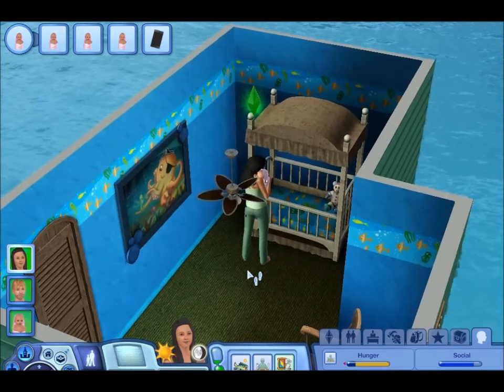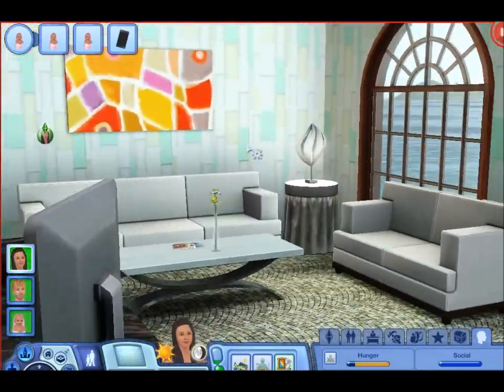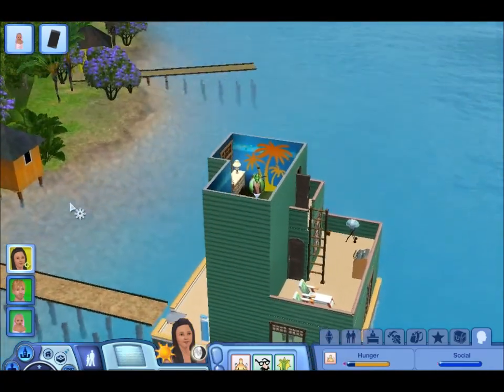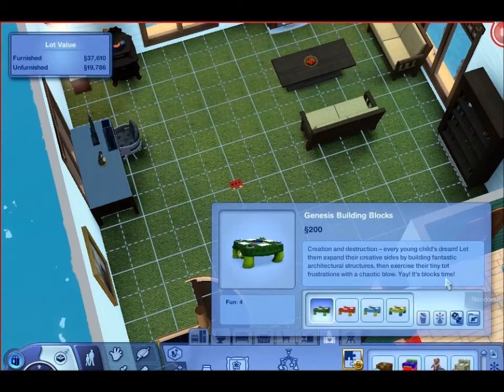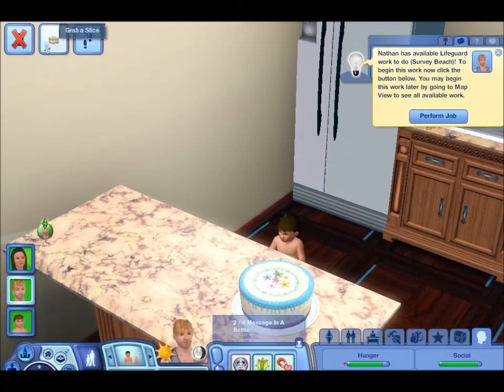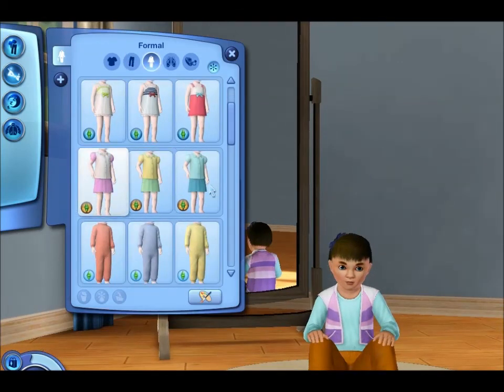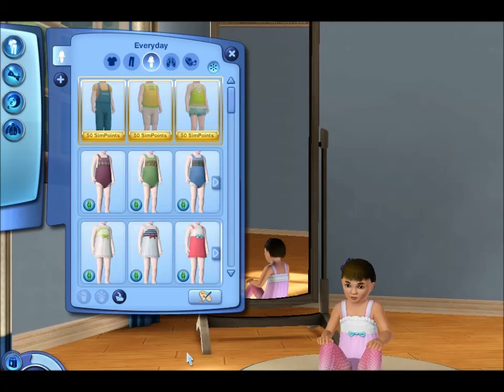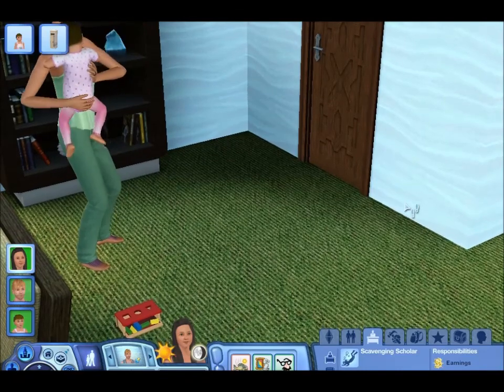Let's Play: The Sims 3 Island Paradise (Part 23) - Merbaby!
OPEN DESCRIPTION FOR INFO AND LINKS!

Gameplay: It's Angelica's Birthday and it's finally revealed that she's a merbaby.

→ Recording Info:
• In-game recording: Fraps
• Microphone: Blue Snowball
• Editor: Windows Movie Maker